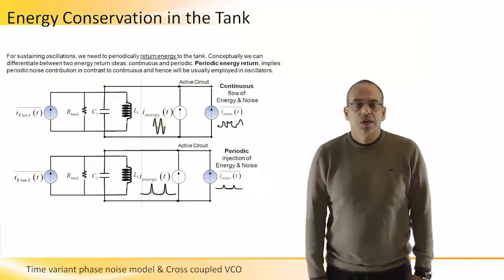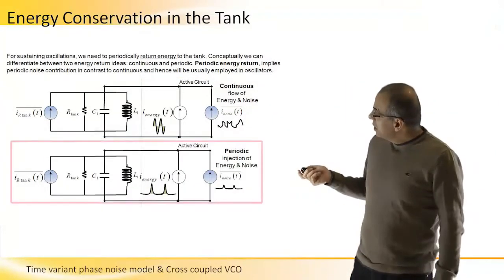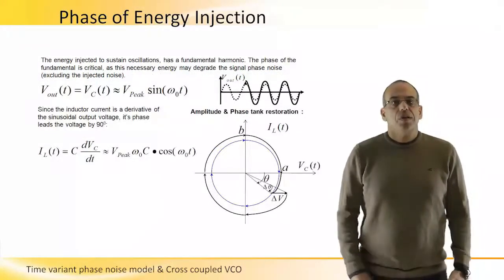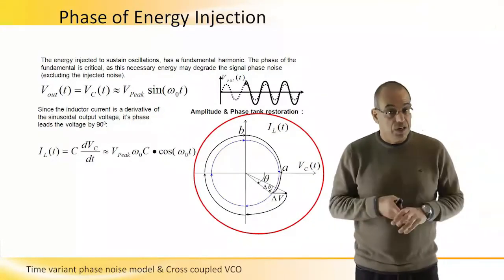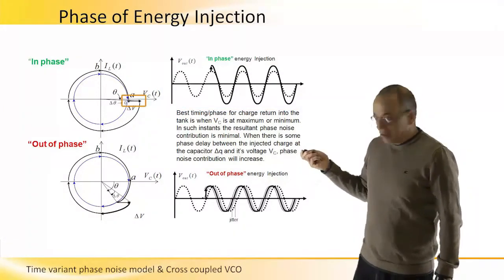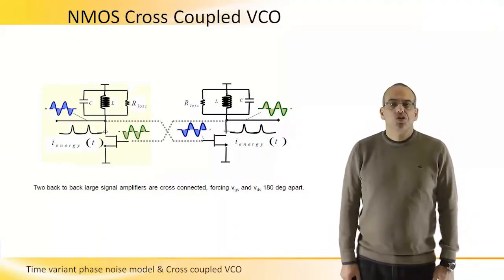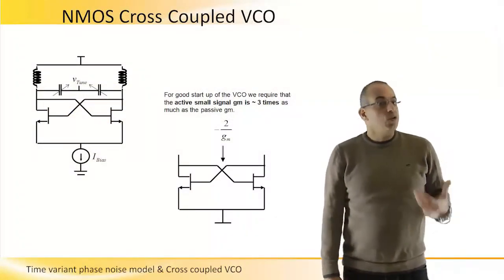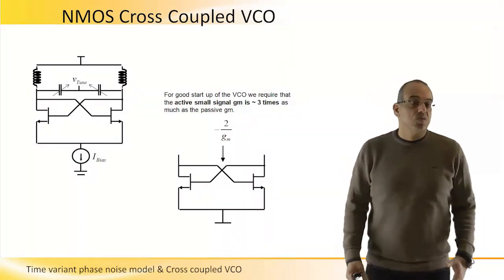Time Variant Phase Noise Model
Time Variant Phase Noise Model - Dror Regev provides detailed analysis of the Time Variant Phase Noise Model, covering topics such as:
Energy Conservation analysis
Phase of Energy Injection
NMOS VCO Design
NMOS Cross Coupled VCO